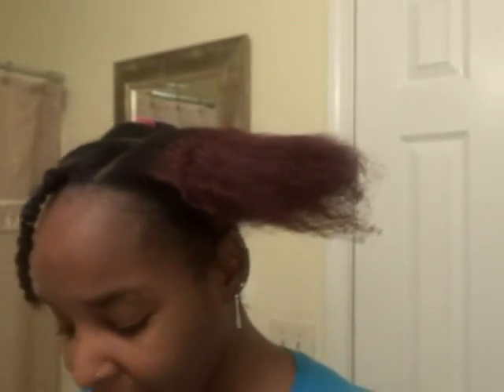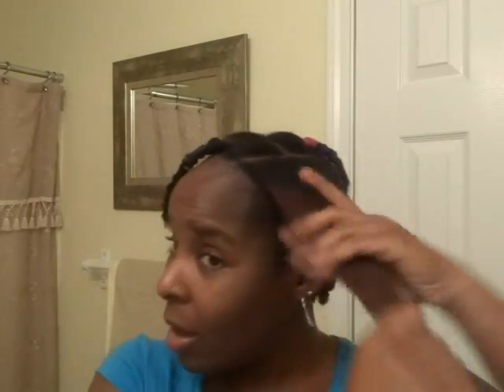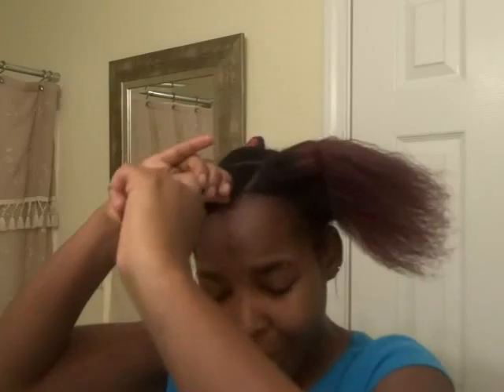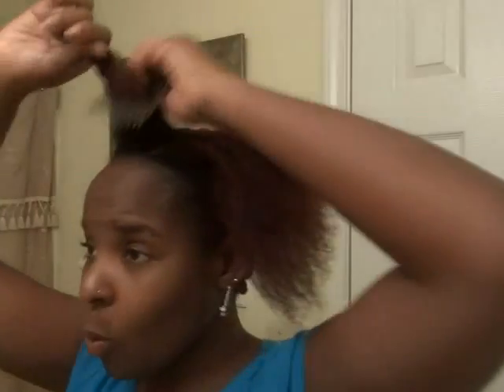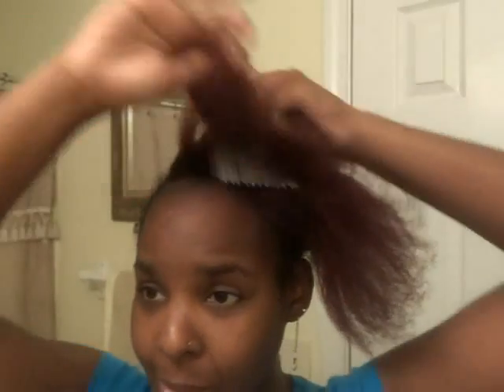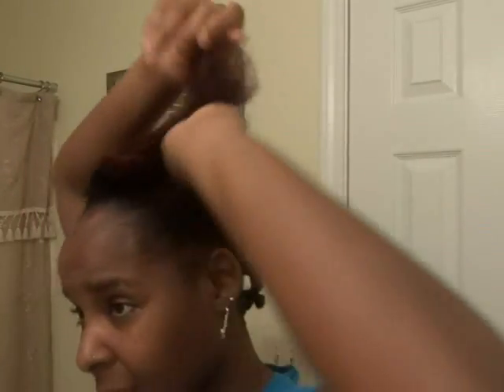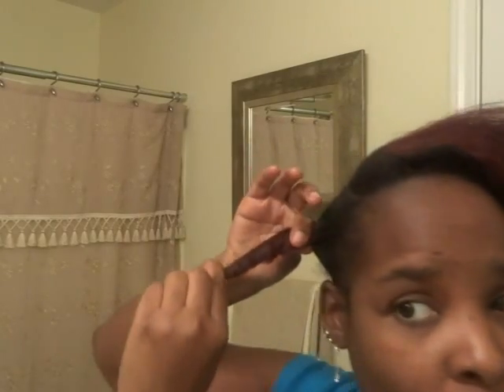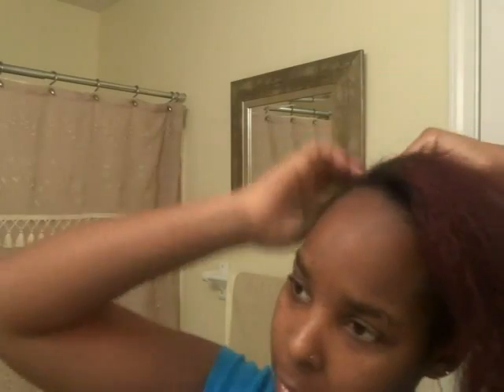How to "Stretch" the Length of Natural Hair w/o "Heat"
How to Stop Shrinkage with Shea Butter & the Banding Method!
You will need the Following Items:
A Brush (optional)
Shea Butter
And Pony Bands aka Cloth Rubber bands.
Are you tired of Shrinkage?
If So this Video will Help you.
If you are Looking for a Stylist that not only do your hair But Care for
your hair also you have found me!
My Main Priority is Healthy hair for
My Clients and Myself.